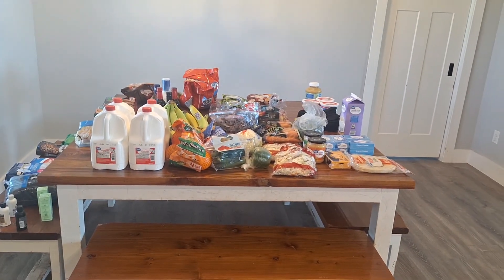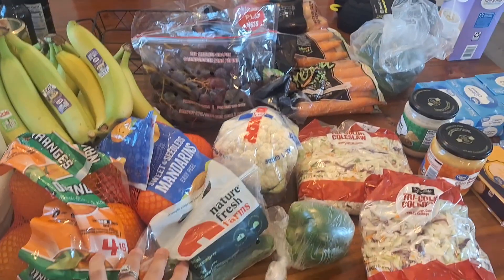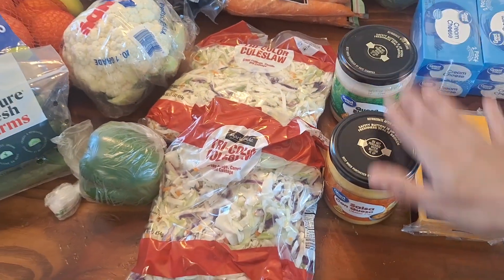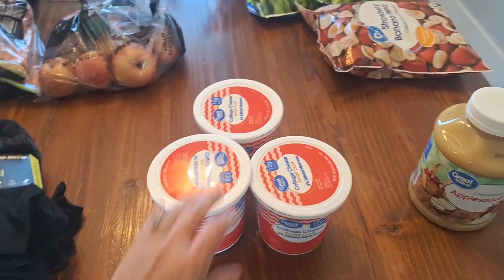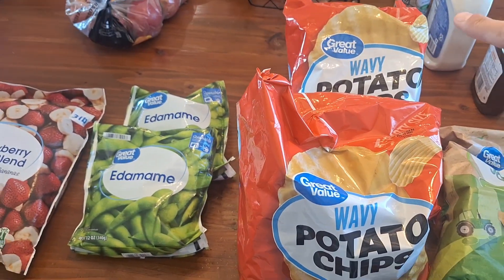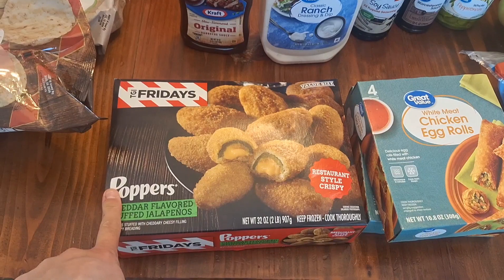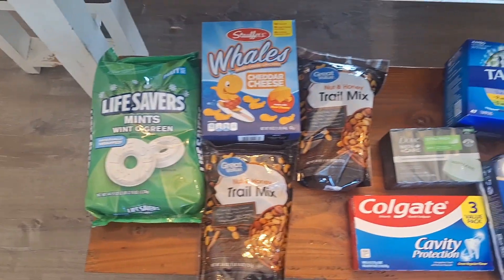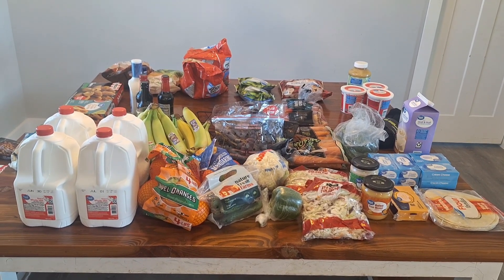Grocery haul for my family of 8